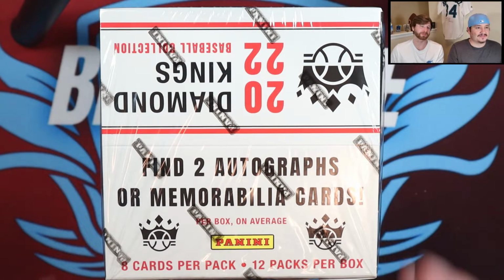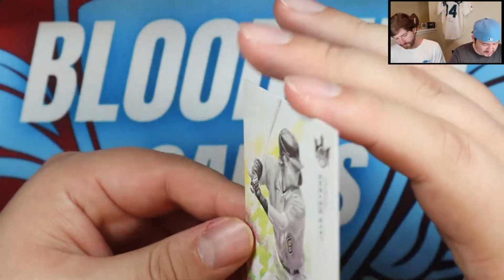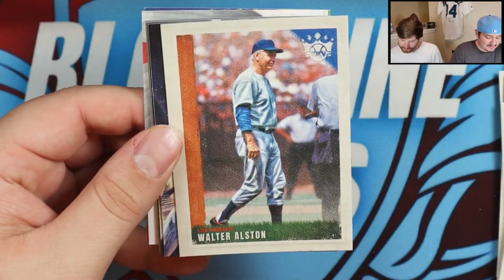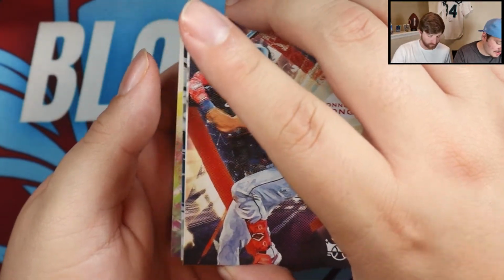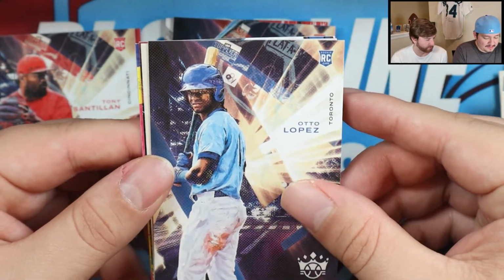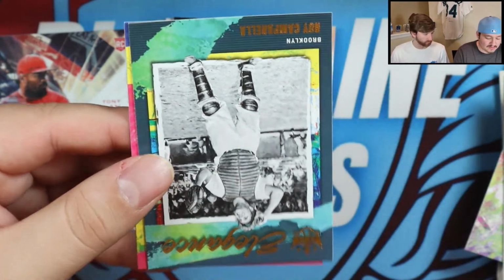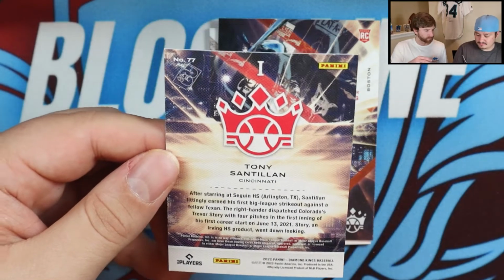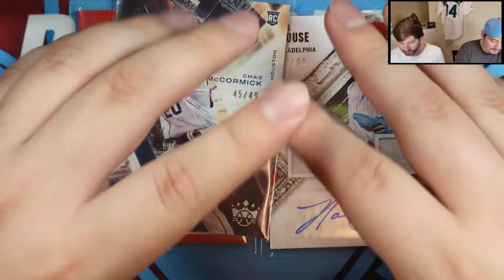Patch Auto! Wander Pull! First Look at 2022 Diamond Kings Hobby box!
Taking our first look at 2022 Diamond Kings Hobby and pulling some fire cards!

Thank you everyone for checking out our channel! Be sure to check out our links below for more fun content!